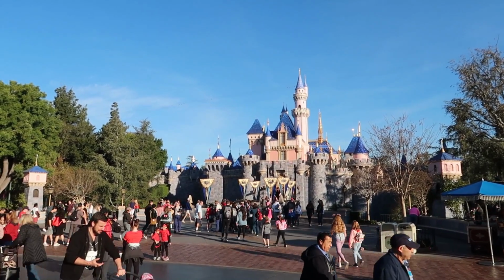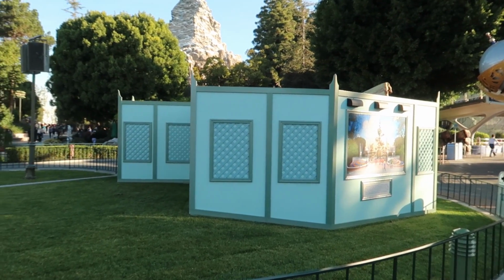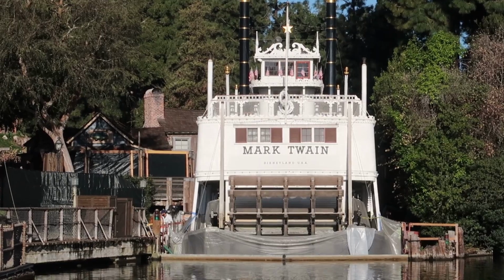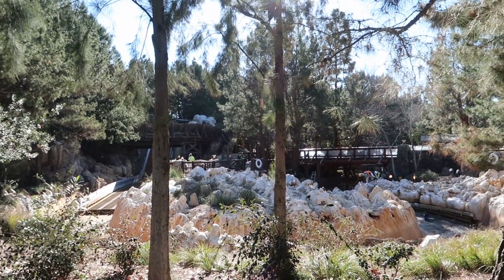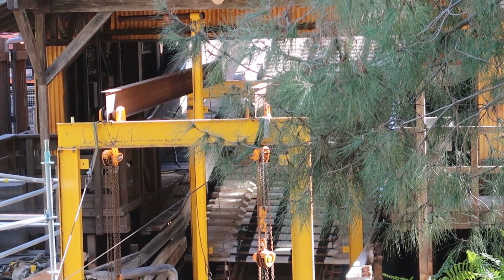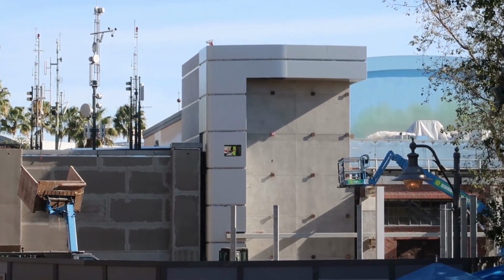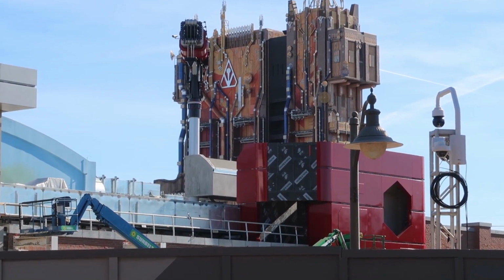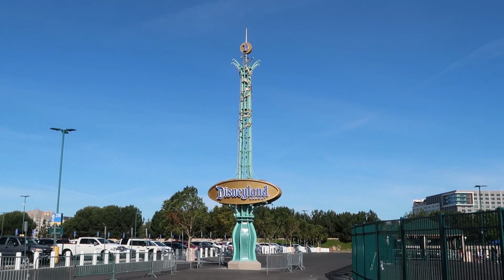Disneyland Construction Update 2020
Let's take a look at the construction going on around Disneyland and Disney California Adventure.

Married over 21 years, heading towards the "Midlife" years; our goal is to show that the midlife years do not have to be a crisis. They can be filled with fun and adventure.
We share our Midlife Vibe through lifestyle, Disney, amusement park, food and travel vlogs. We hold livestream hang outs and love the friendships we have developed through the awesome YouTube community.

Equipment used:
Camera: Canon G7x Mark ii
Handheld Tripod:  Manfrotto Mini Tripod
Anker Phone Charger 20,100mah
Anker Phone Charger 10,000mah
GoPro Hero water proof camera:
Amazon Prime 30 days Free